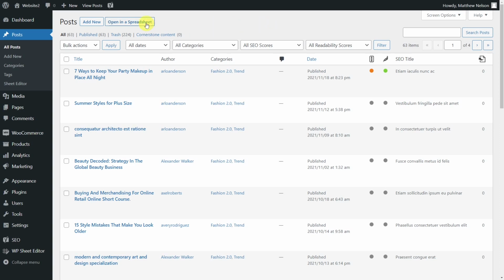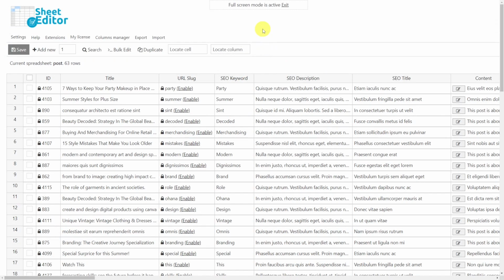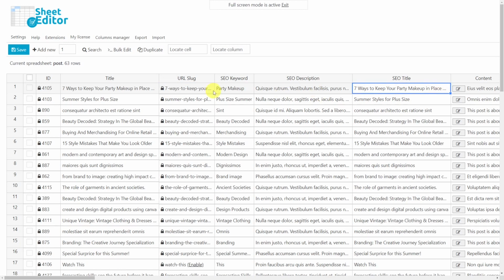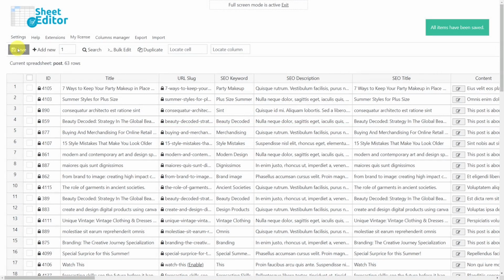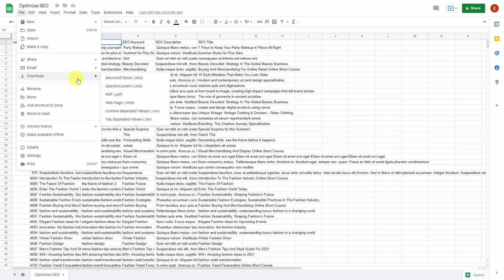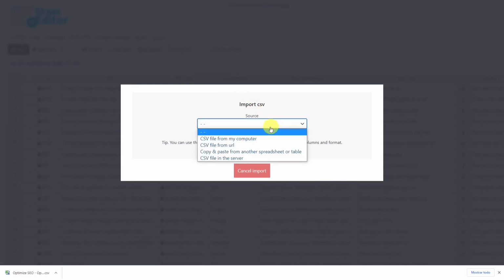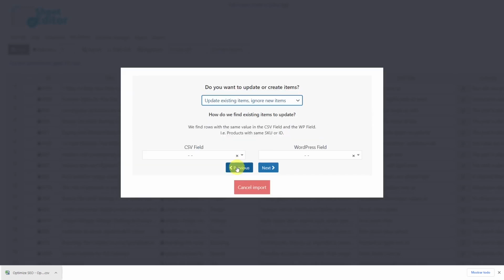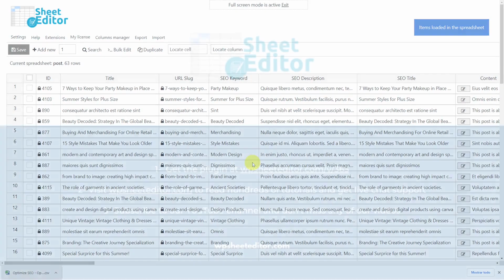WordPress – How to Fix SEO Errors on Thousands of Posts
In this video you'll learn how to fix SEO errors that may be causing you to lose visitors to your site. We'll achieve this by using the spreadsheet and import tool that the WP Sheet Editor plugin offers.

00:54 How to fix SEO errors in the WP Sheet Editor spreadsheet

01:39 How to import SEO corrections from Excel or Google Sheets